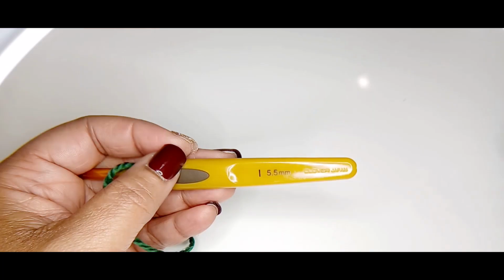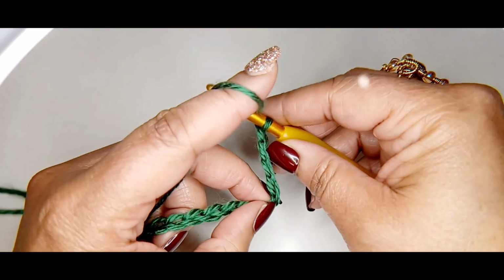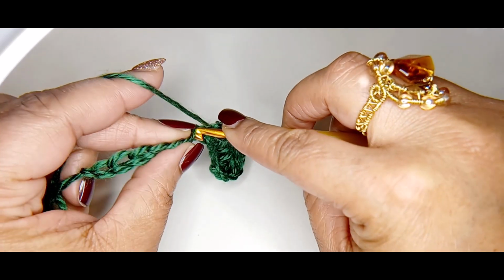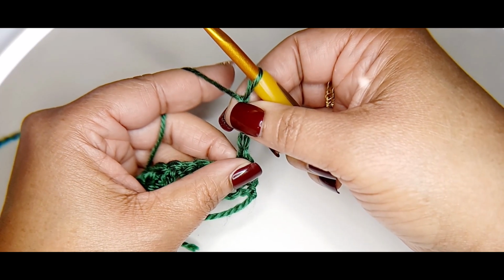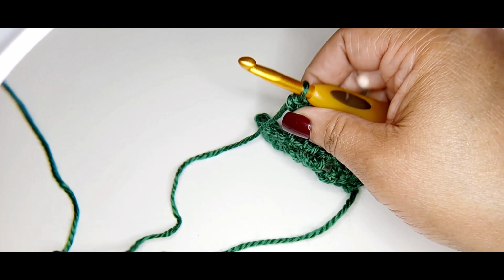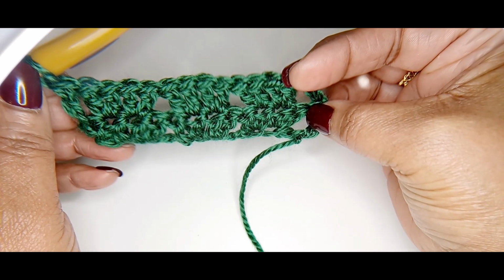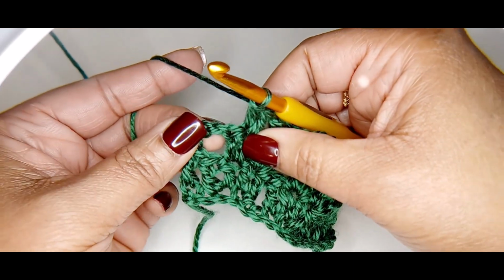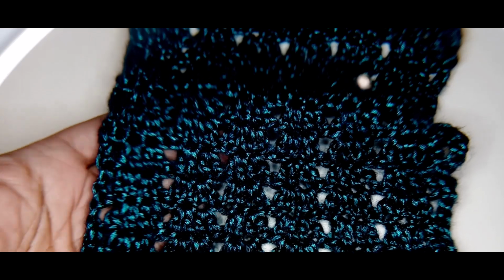How to crochet an easy scarf - Girl in the green scarf using Ice Rock Star yarn!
Learn to crochet my take on "the girl in the green scarf" using Ice Rock star yarn.